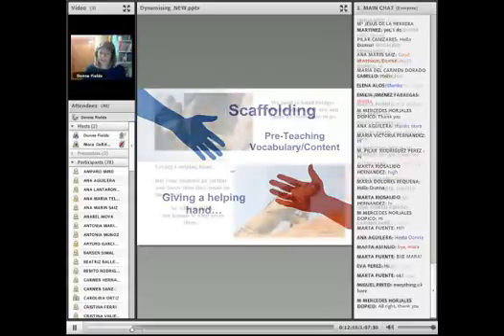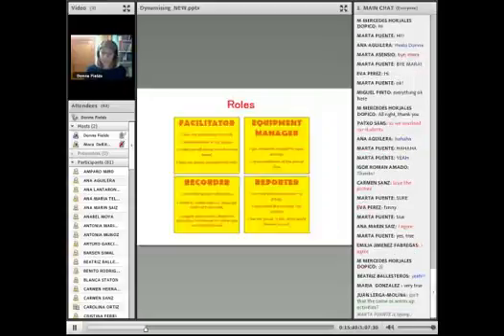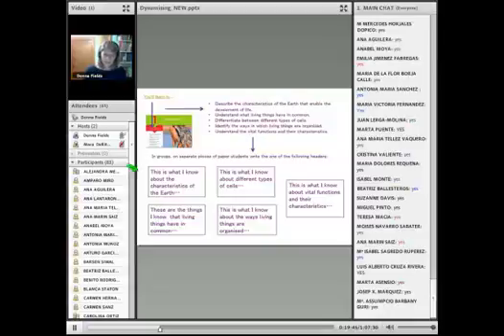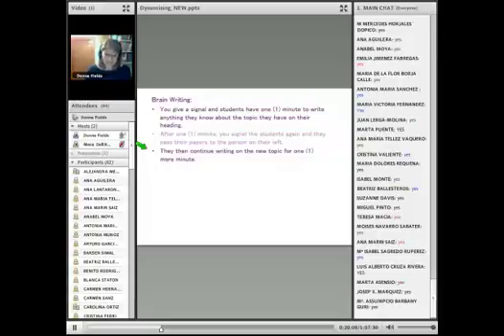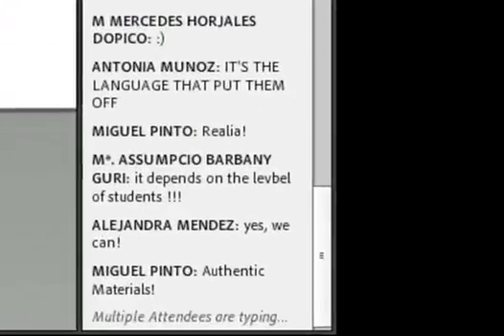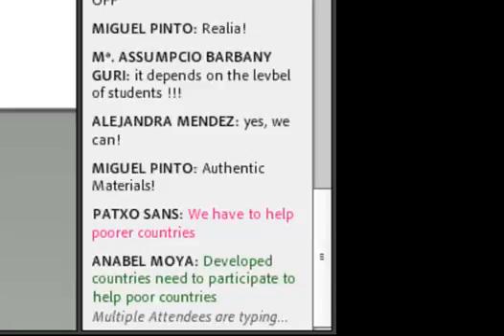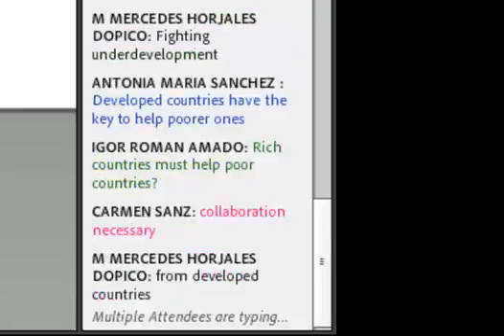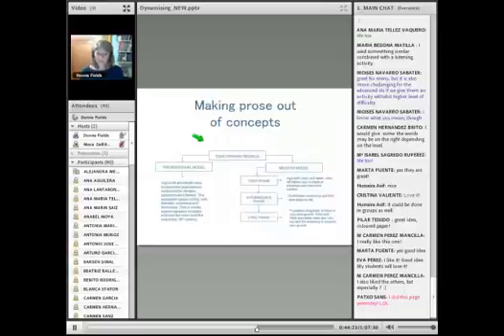Oxford Webinar Highlights: Dynamising Textbooks through Scaffolding Activities | Donna Fields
Watch a brief excerpt of our Oxford Webinar with Donna Fields, who demonstrates different scaffolding methods, so that it will be even easier for you to show your students how to transition into material that might otherwise be too challenging for them.